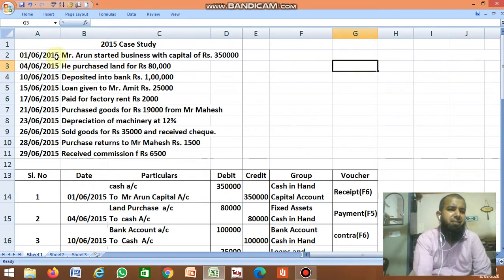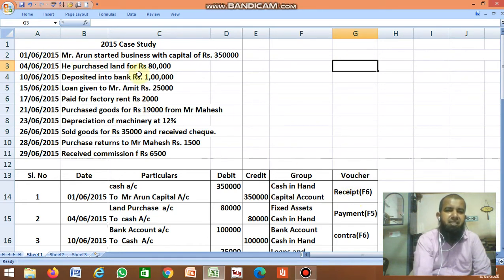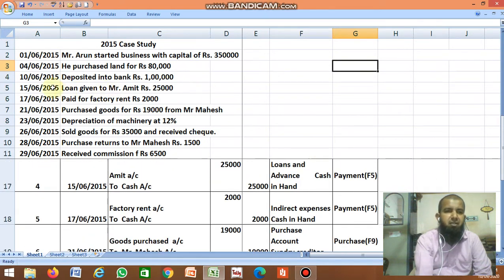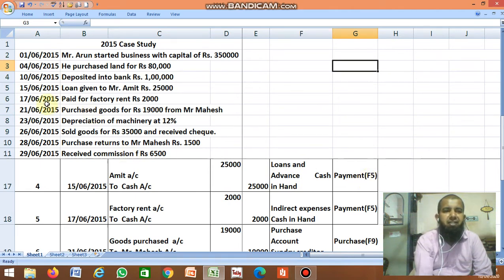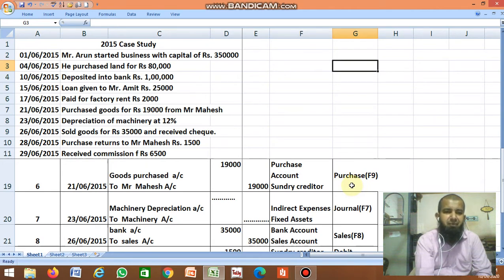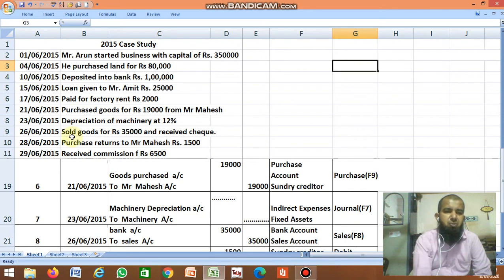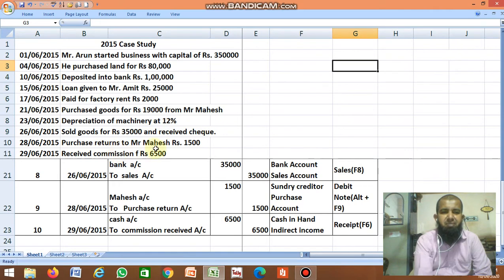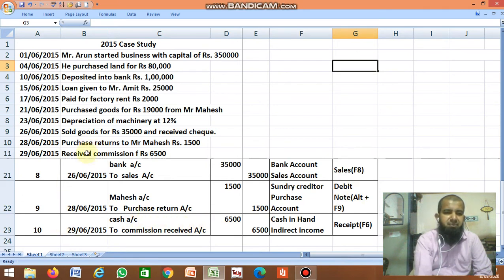Tally - KUD - 2015 Case Study